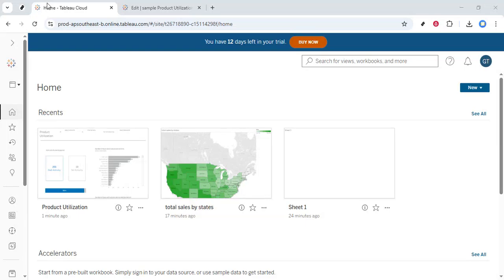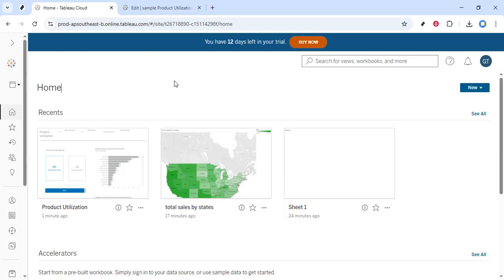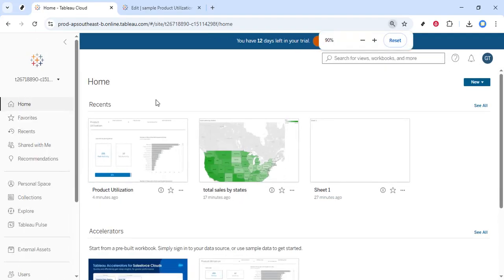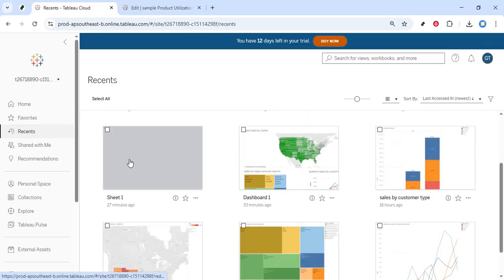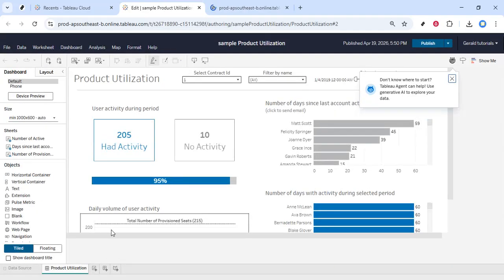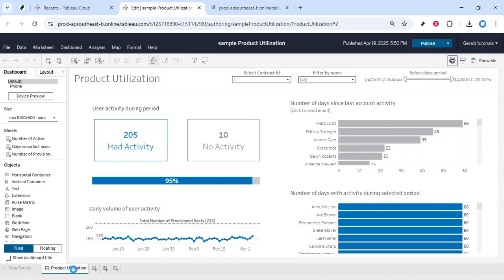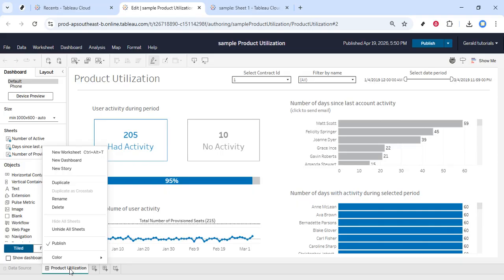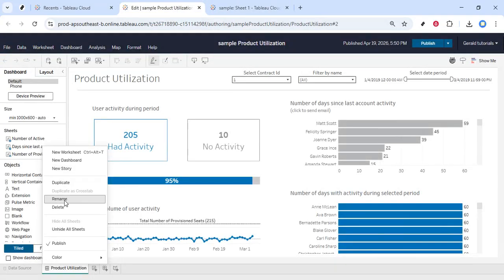How to Remove Load Dataset in Tableau (Clear Guide)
In this informative tutorial, we explore the essential technique of removing a loaded dataset in Tableau, a crucial skill for data analysts looking to optimize their workflows. By understanding this process, you can ensure your Tableau projects stay organized and efficient, allowing you to focus on what truly matters: data insights.

Throughout the video, you'll learn step-by-step instructions to effectively remove unwanted datasets, enhancing your overall experience in Tableau. Watch till the end to master this important function and improve your data management skills today!